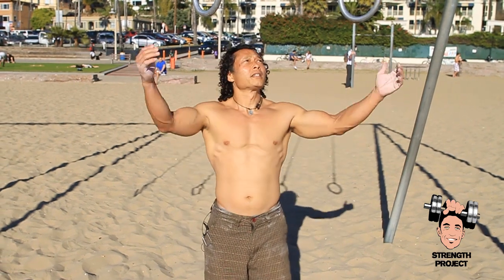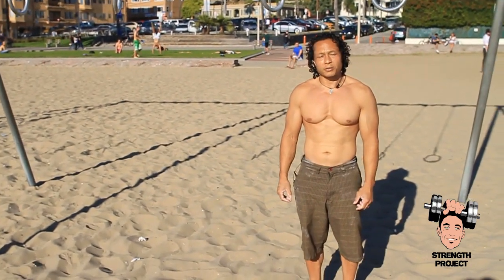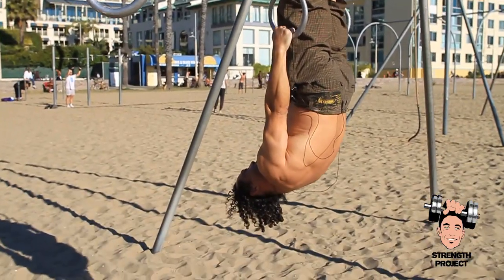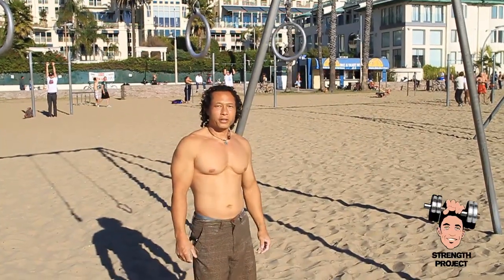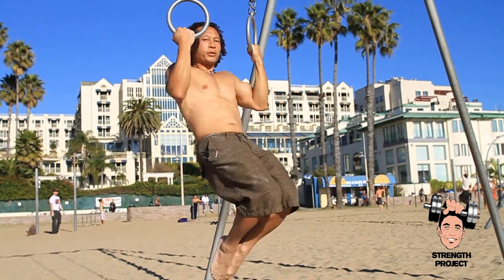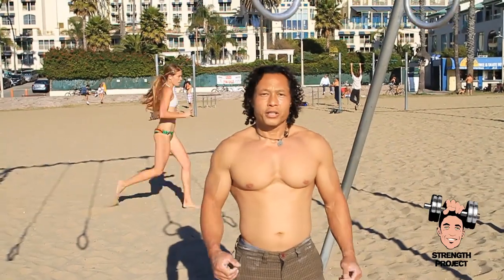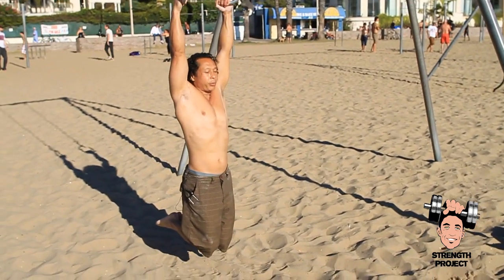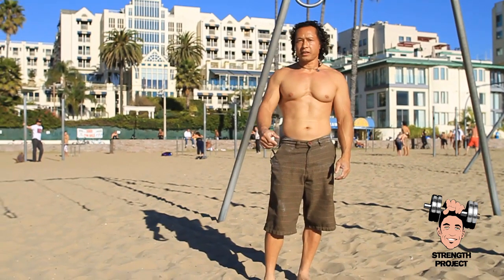Beginners Basic Ring Workouts- Gymnastics Exercise Tutorial